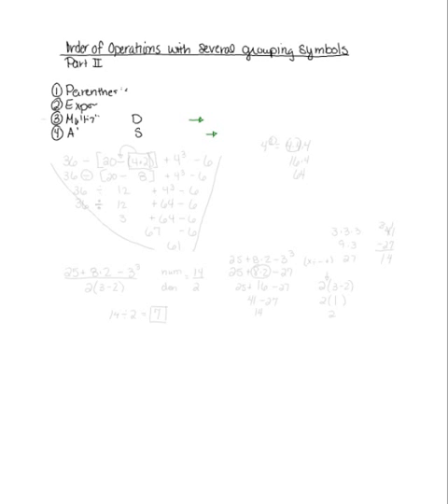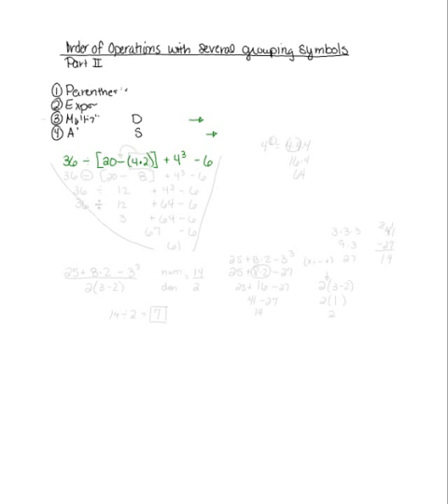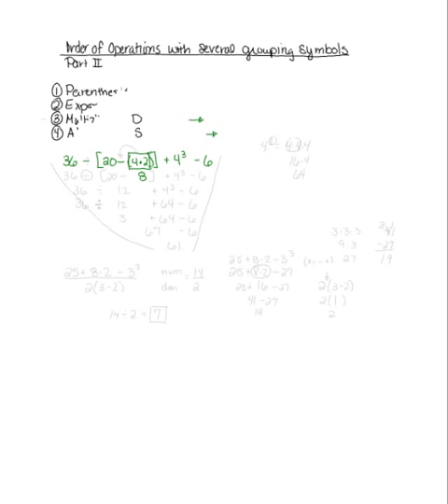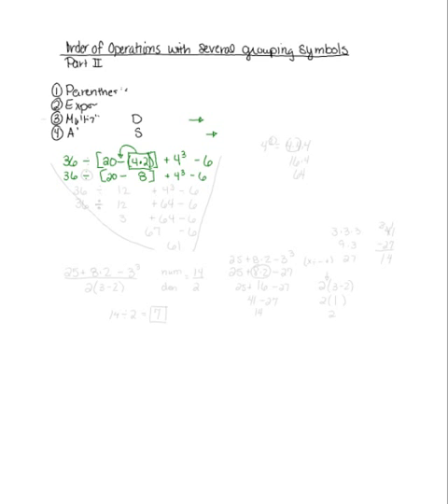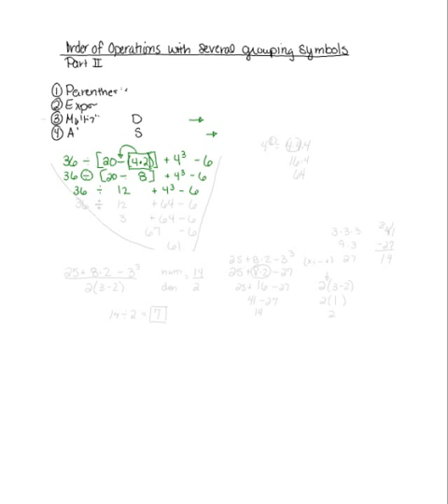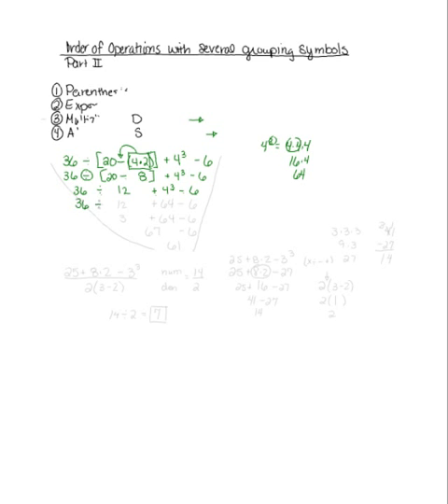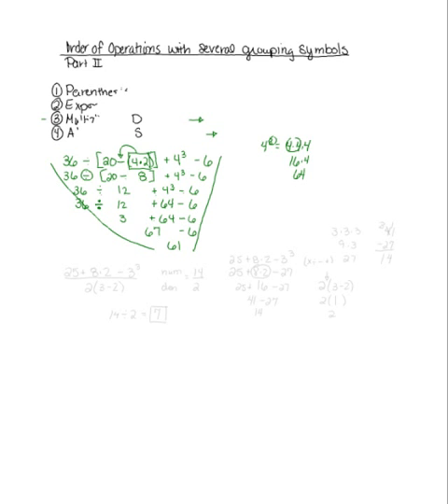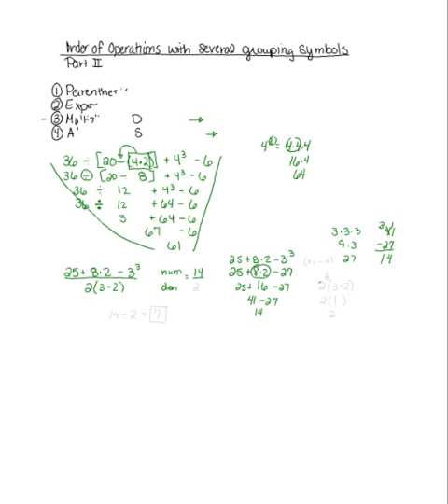Order of Operations (with several grouping symbols)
Order of Operations (with several grouping symbols) by Julie Phelps - -
Valencia College Math Help 24/7